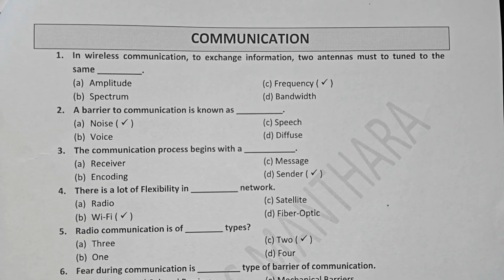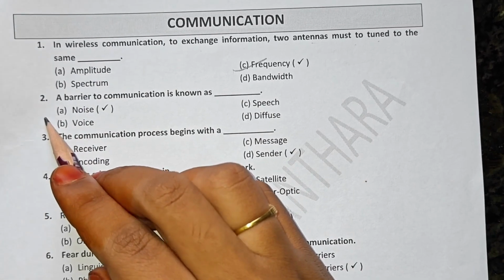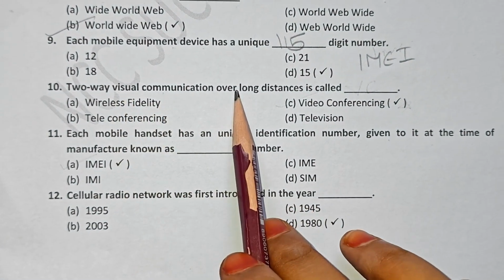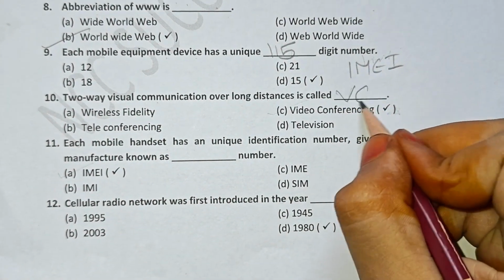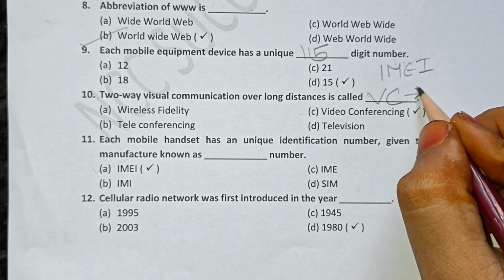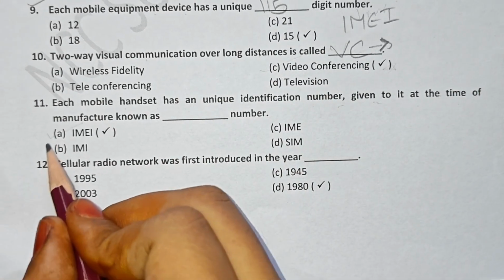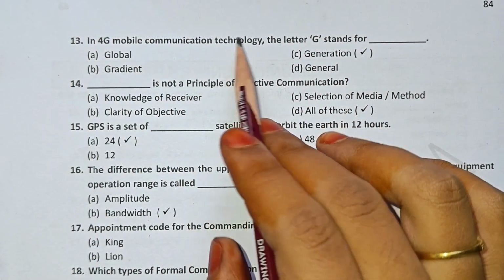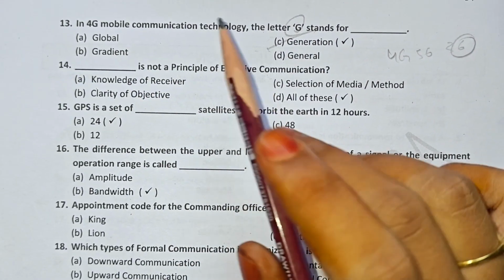COMMUNICATION BITS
NCC does not provide any review courses or study materials for the examinations. NCC views the examinations as an evaluative process. Eligibility criteria have been established to identify minimum levels of preparation for the examinations.

I'm Gita Sri - guide for NCC examination. Each Candidate Guide contains the following:
- Special Subjects
                       COMMUNICATION

                          - Latest Trends And Development
                          -RT
                          -Types Of Communication
                          -Communication Media

- Special focus on written exams